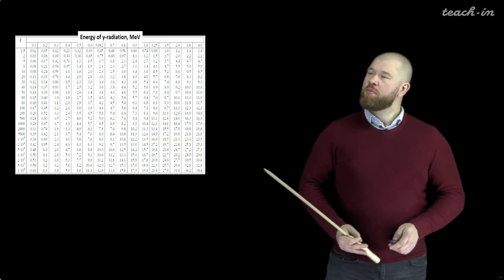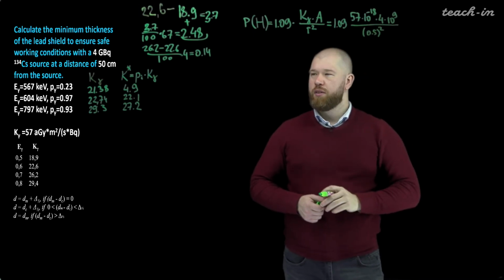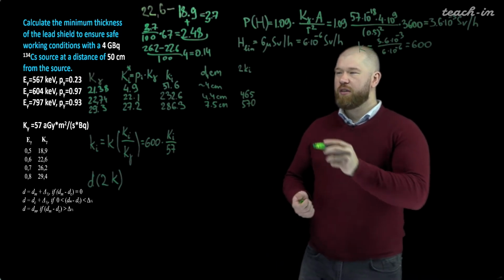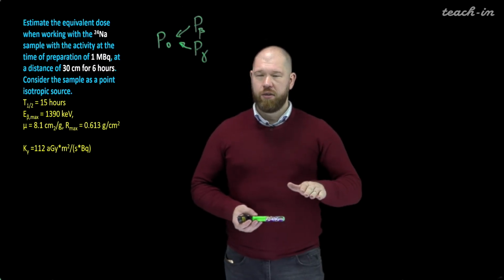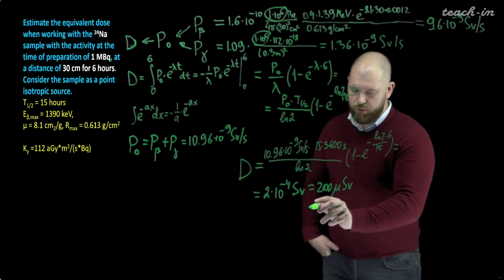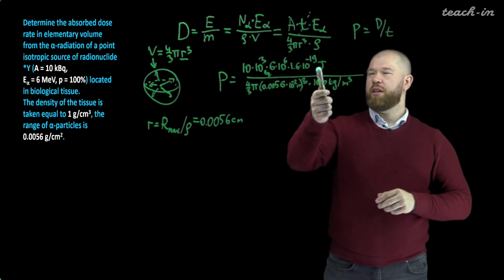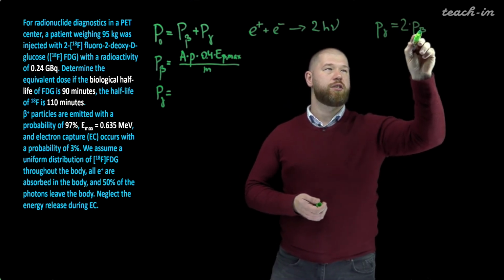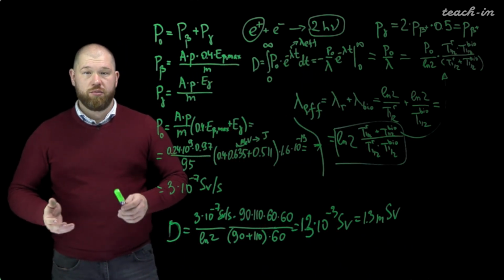Petrov V.G. - Basics of radiochemistry. Seminars - 7. Dosimetry. Part 2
Solving the tasks: Dosimetry. Part 2